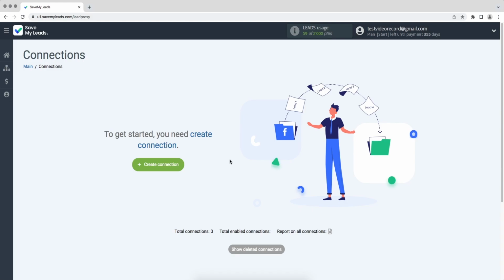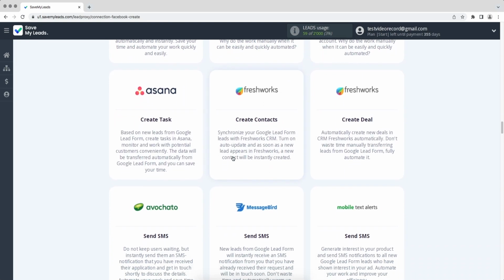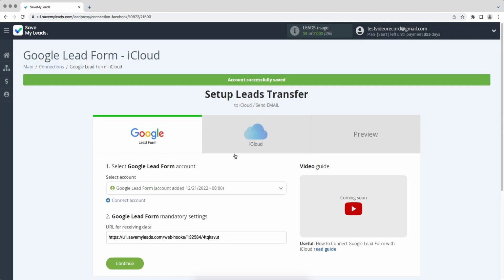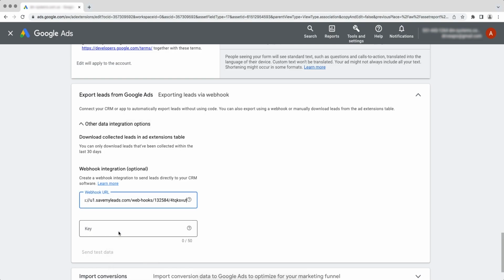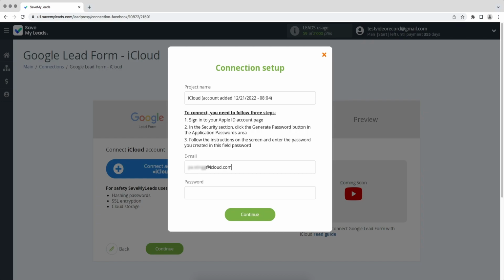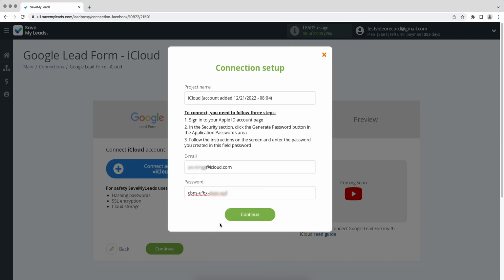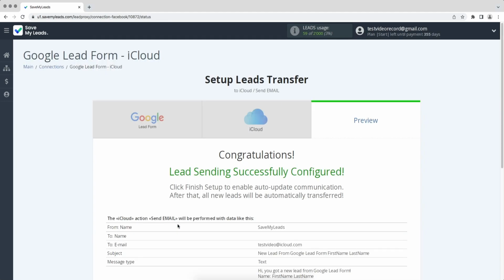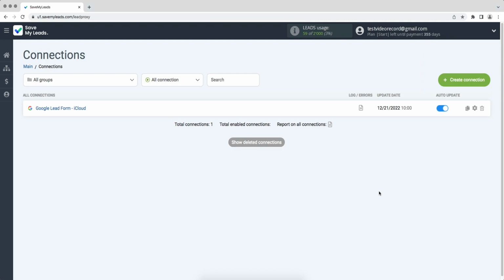How To Connect Google Lead Form Ads to iCloud | Integrate, Sync Google Lead Form with iCloud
In this video, we will explain how you can Connect, Integrate, Sync new Leads from Google Lead Form Ads to your iCloud, automaticaly in few minutes.

Receive messages about new leads automatically to your iCloud. Automate notifications and don't miss new leads from Google Lead Form. Connect with a potential client quickly and get more profit.

When you Connect Google Lead Form Ads to your iCloud through our service you will get instant transfer of leads from lead forms.

Video Content:
• 0:00 - What tasks does the integration solve
• 0:33 - How to connect Google Lead Form
• 2:40 - How to set up data transfer to your iCloud
• 5:00 - How to automate data transfer